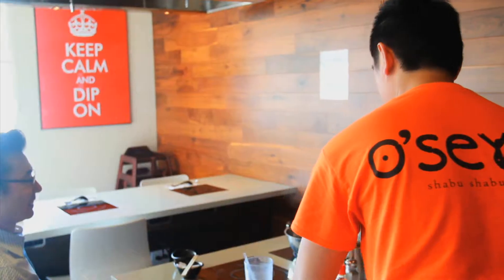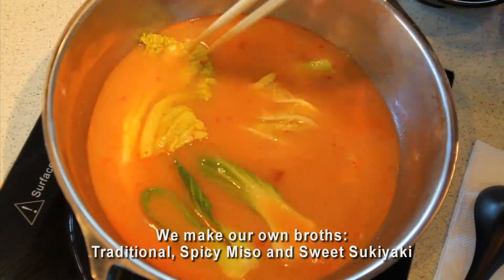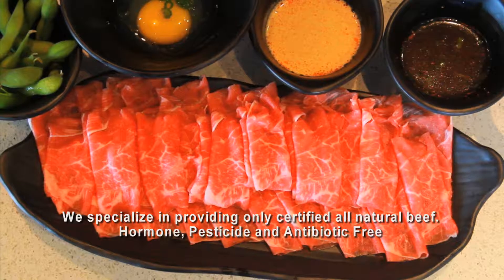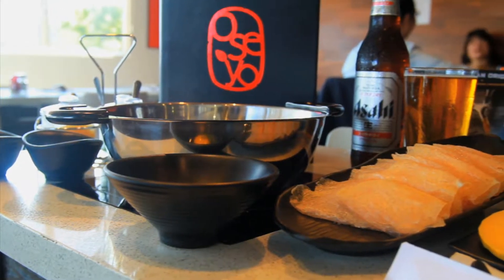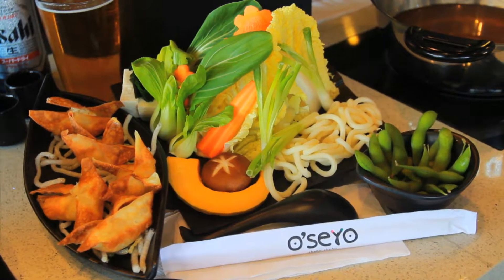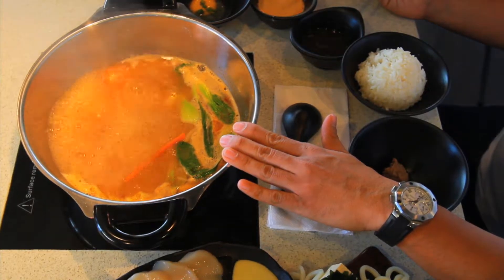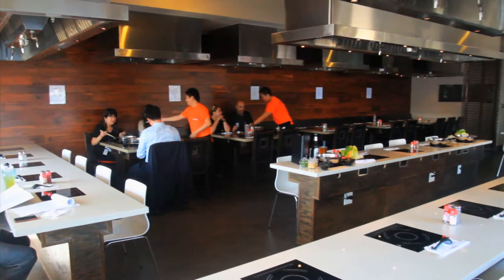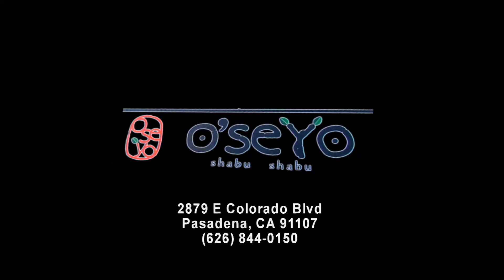Retail Store Promotional Video - Oseyo